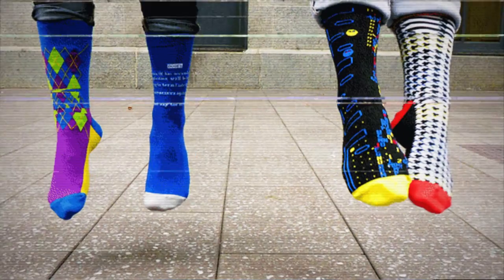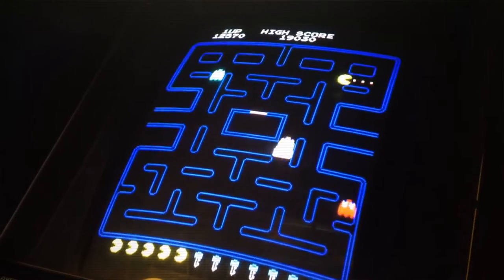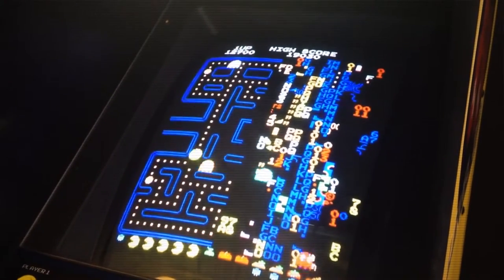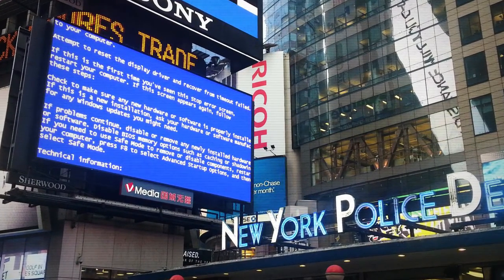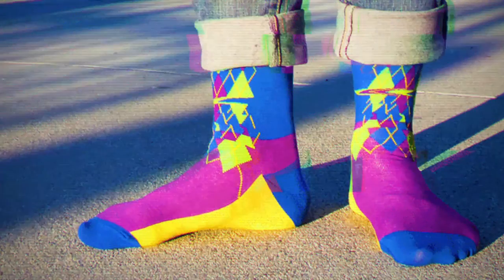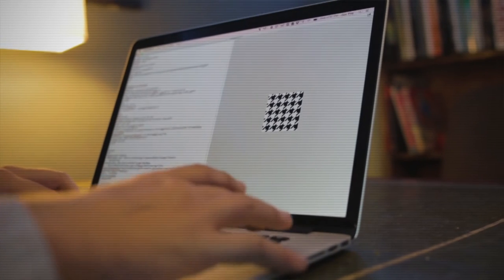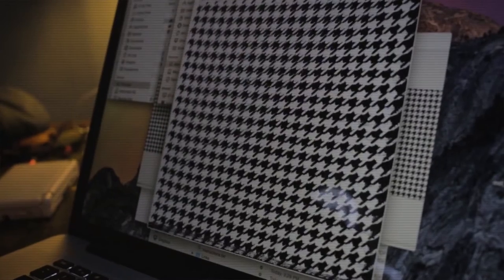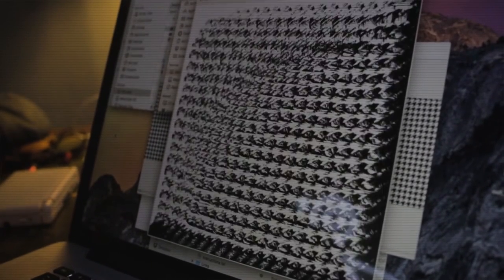Glitch Socks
When things break we get a peak behind the curtain. Broken pixels and glitched screens are reminders that things aren’t magic. They were created by people just like ourselves.

Designed by: Doctor Popular